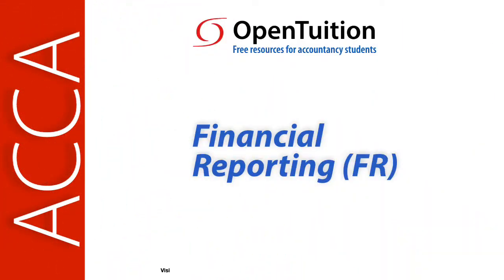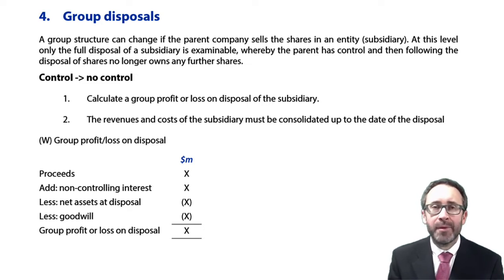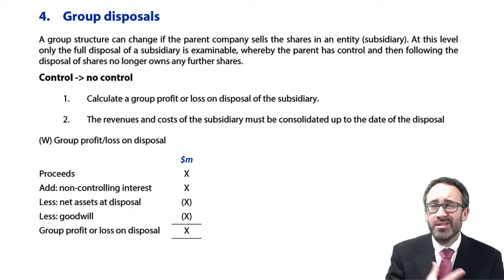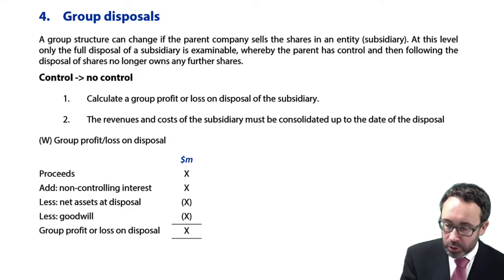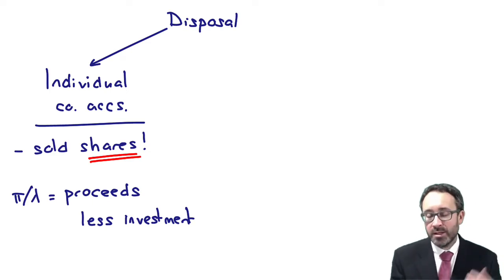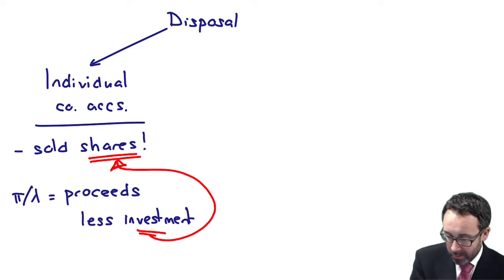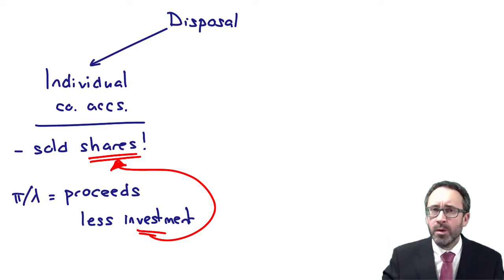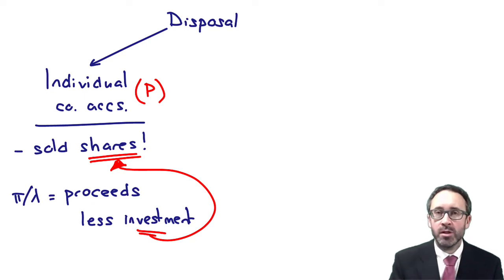Group SPL - Group profit on disposal - ACCA Financial Reporting (FR)